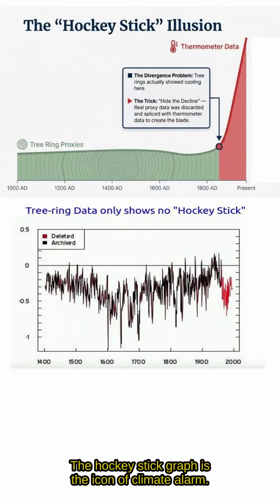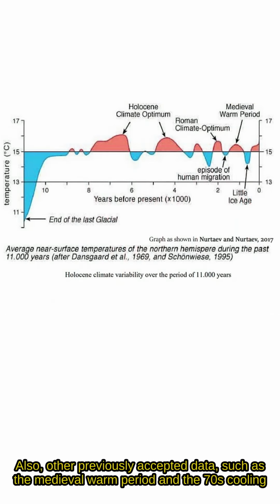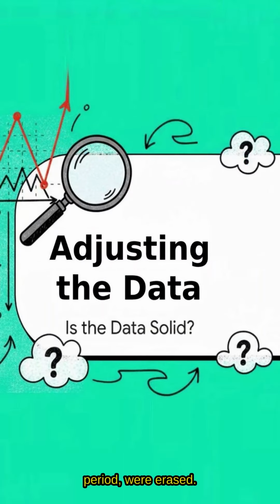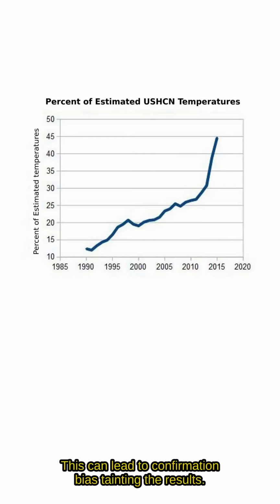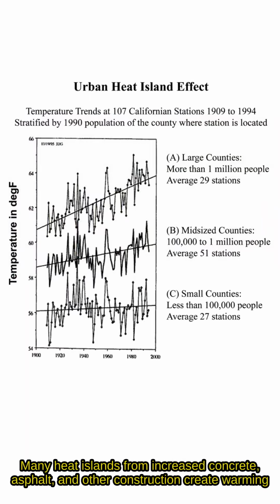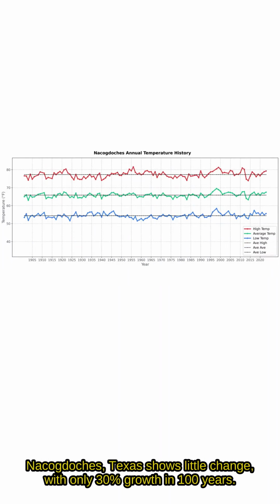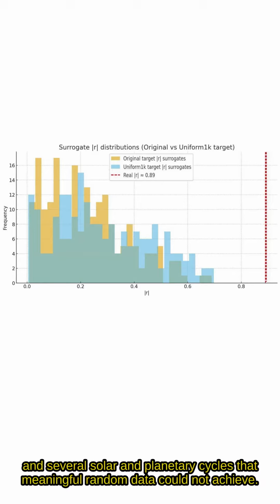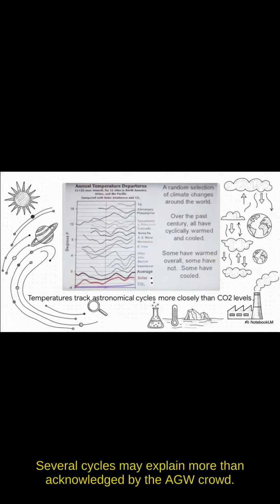Problematic data issues with modern climate hysteria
An engineer reports on data adjustments that correlate to CO2 and other data changes over time concerning modern climate hysteria. This is an overview of the data portions of  Rethinking Climate Change by David Thomas.